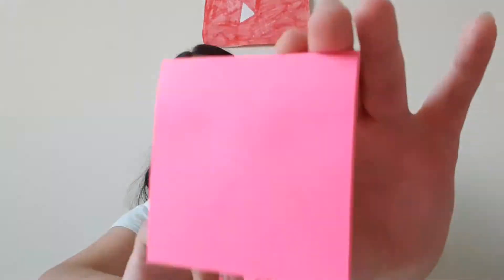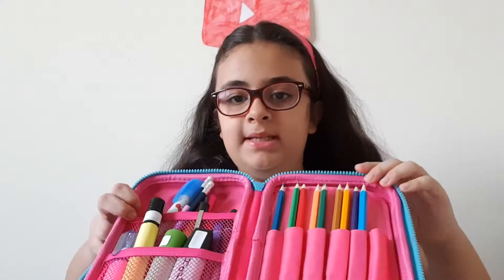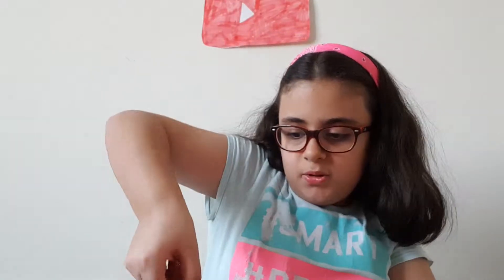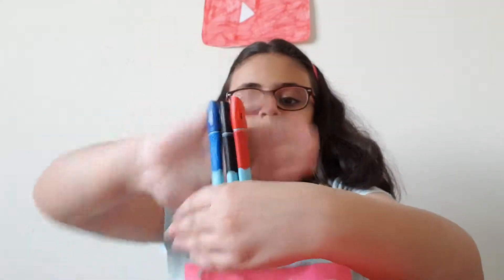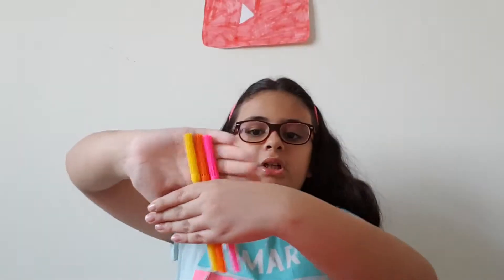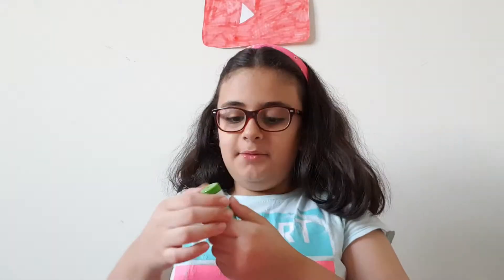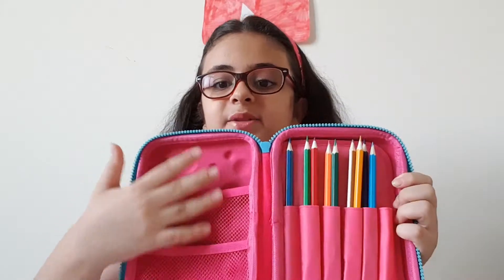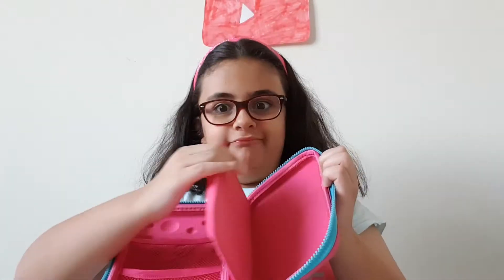What is in my back to school pencil case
Hey guys today I will show you what I have in my back to school pencil case